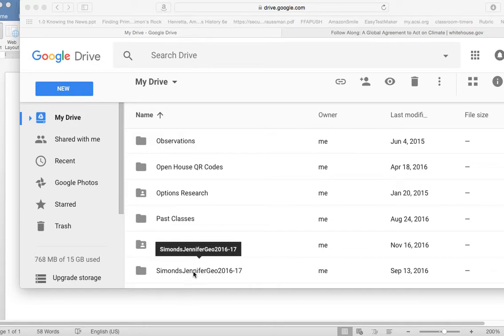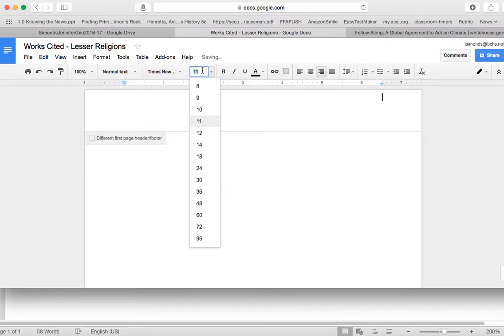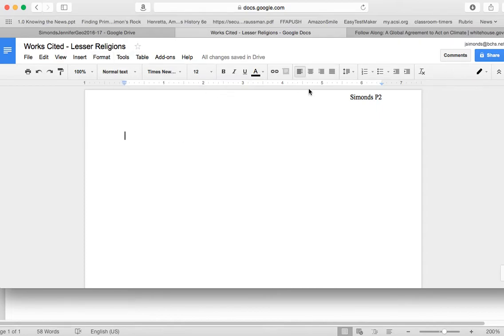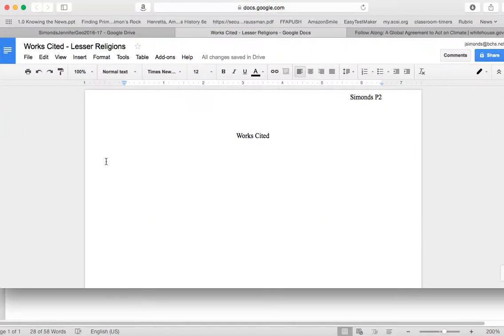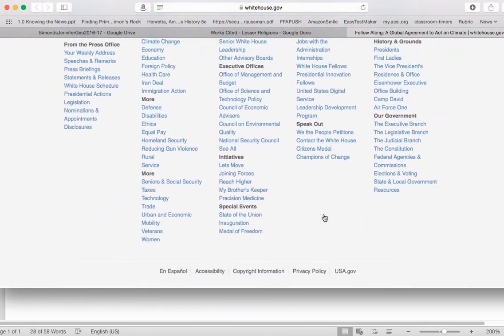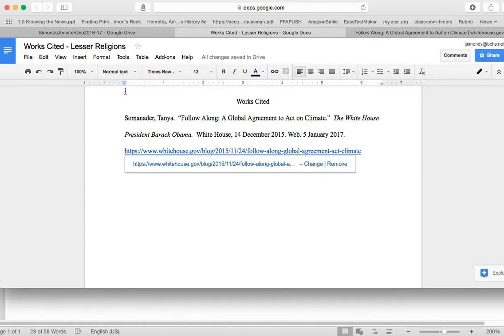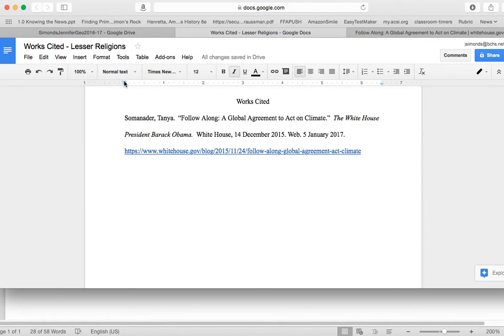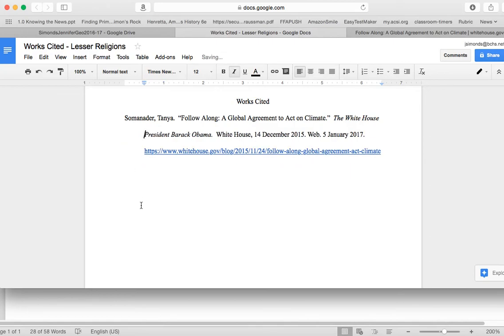How to- Works Cited Google Doc